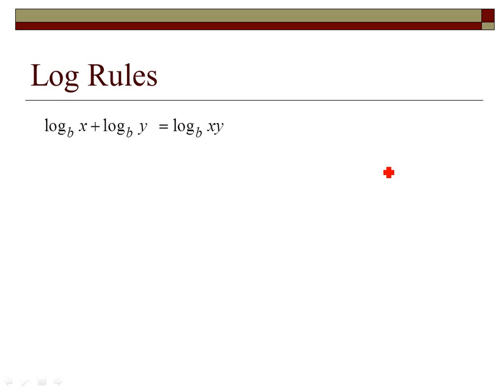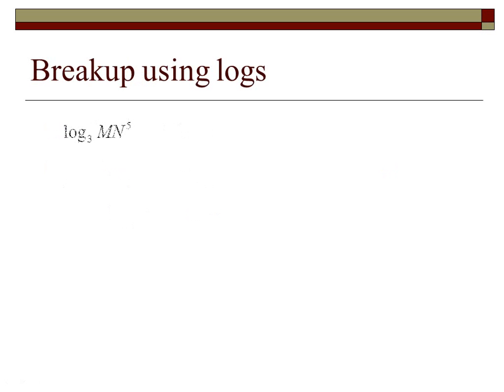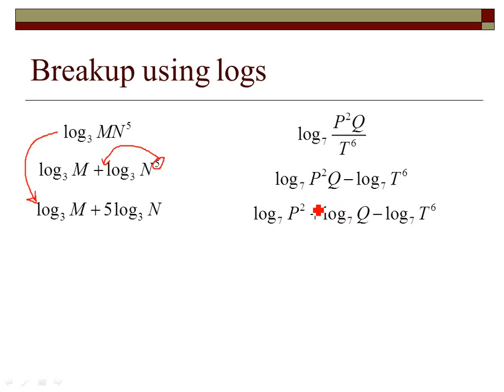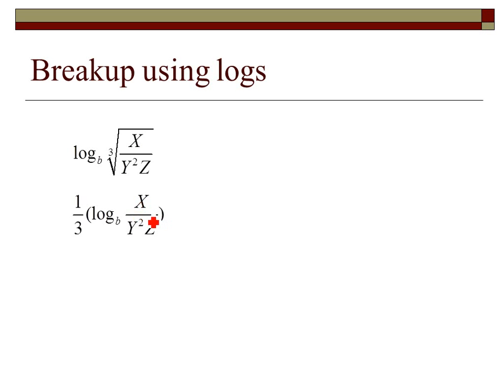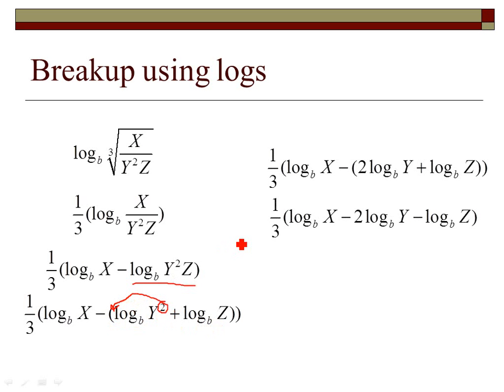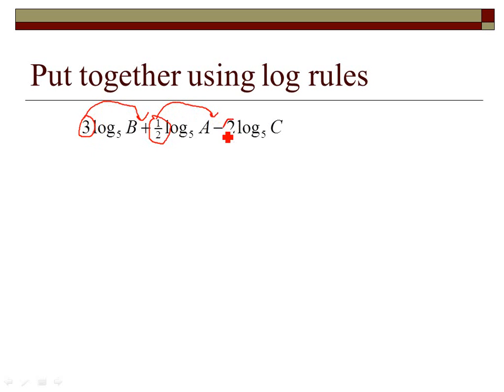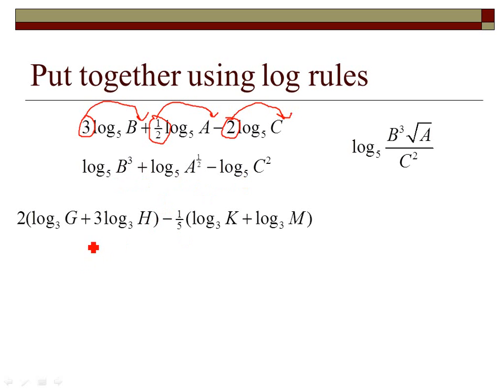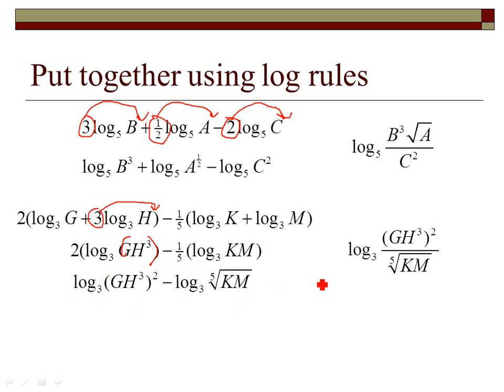ST 22 Properties of Logs